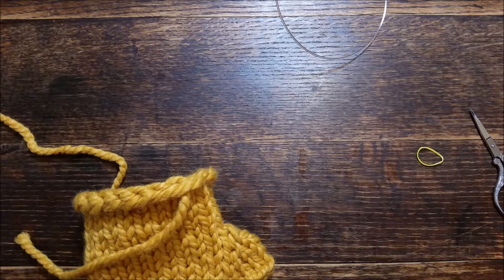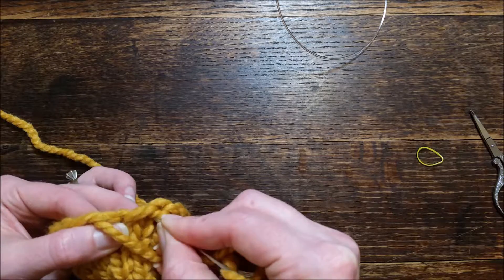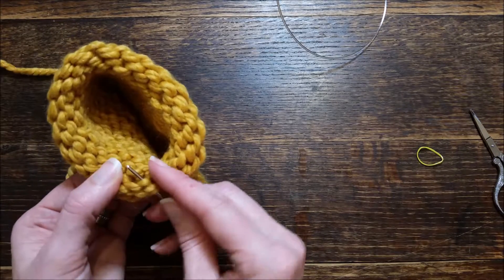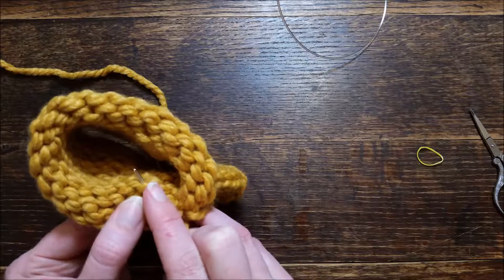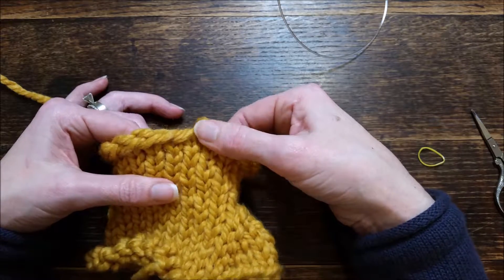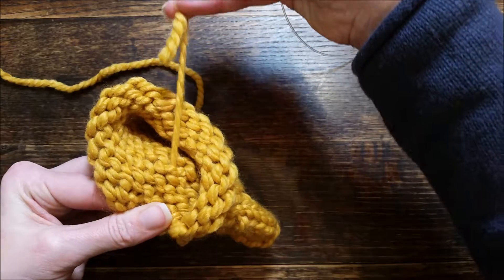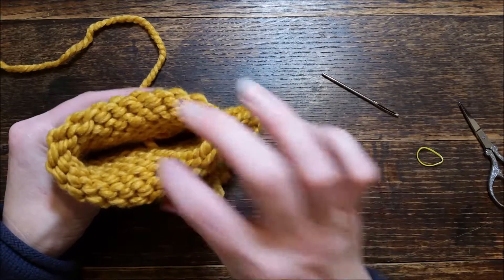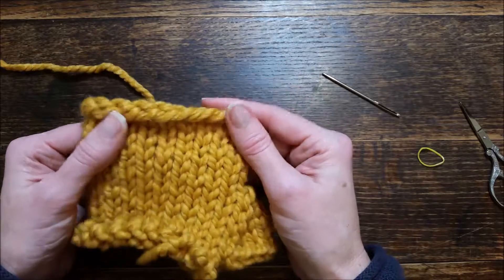How to Weave in Ends when Knitting Purl Stitches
Hi there! In this video I show you how to weave in your ends when you have purl stitches on the inside, or wrong side of your work.

My next video shows how to weave in the ends if you have all knit stitches.